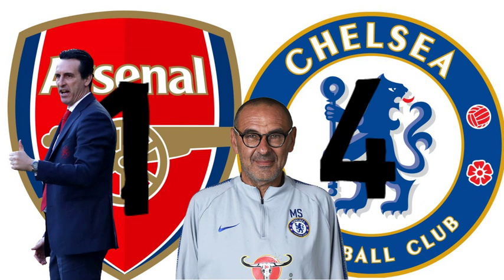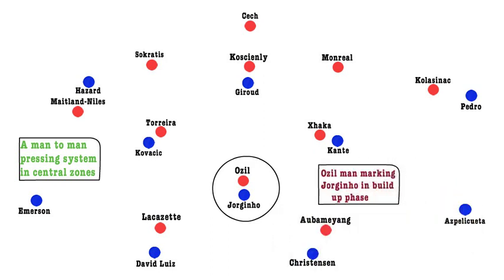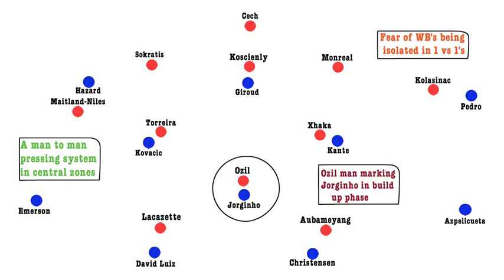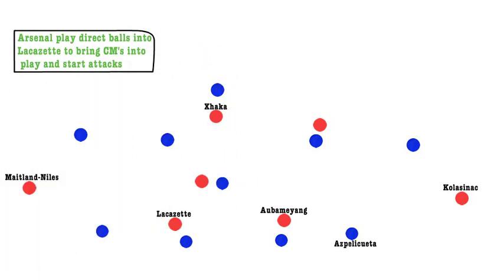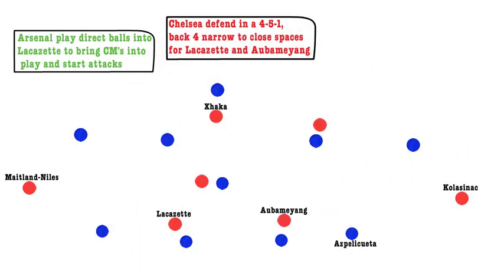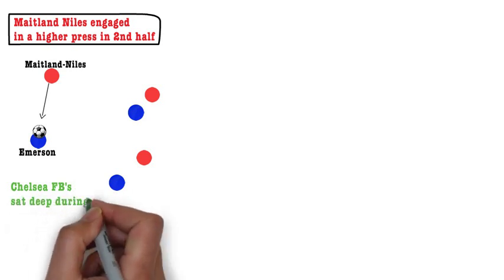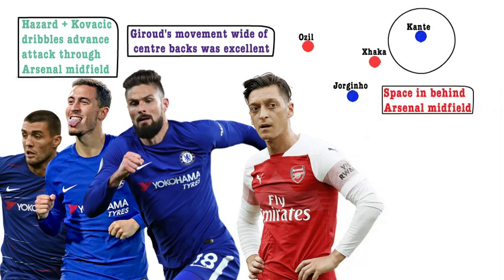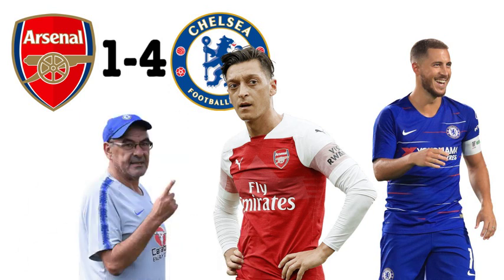CHELSEA vs ARSENAL (4-1) TACTICAL ANALYSIS | How SARRI-BALL beat Emery | UEFA EUROPA LEAGUE FINAL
A tactical analysis of the Europa League Final between Arsenal and Chelsea and how Sarri's 4-3-3 system was able to dominate Arsenal